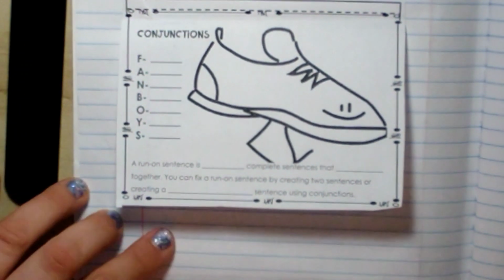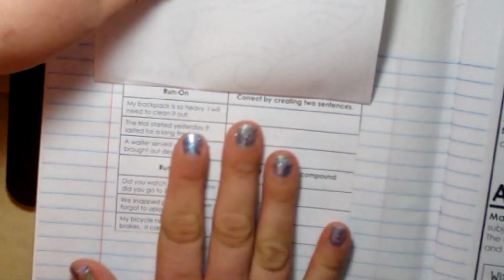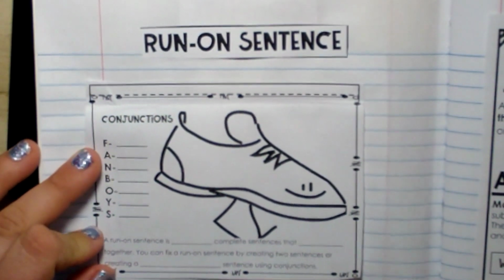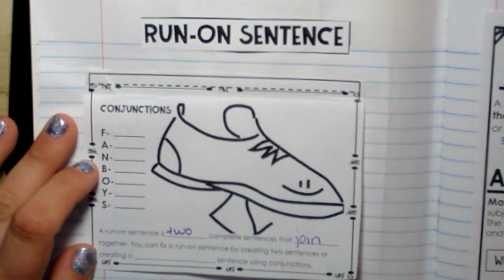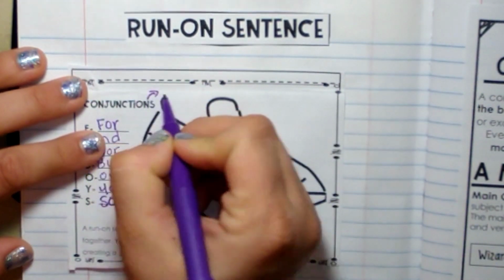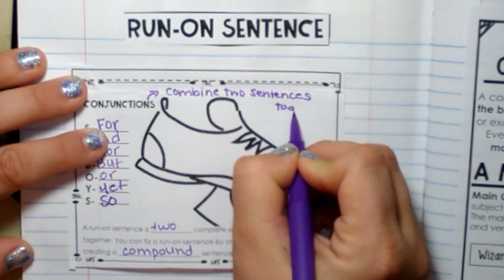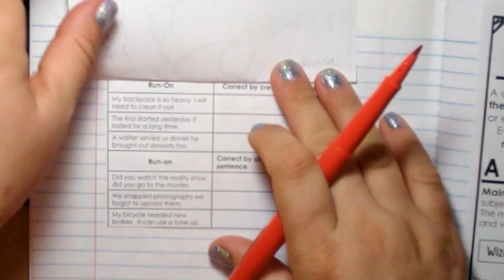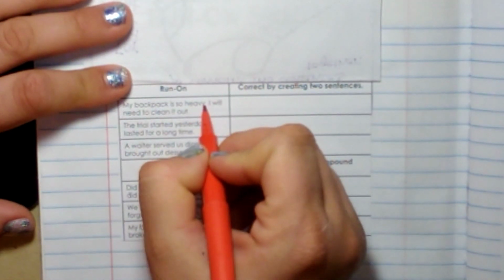Run on Sentences // 5th Grade Writing Online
Check out this 5th grade writing online lesson to teach students about how to fix run on sentences using conjunctions (FANBOYS) to create a compound sentence.